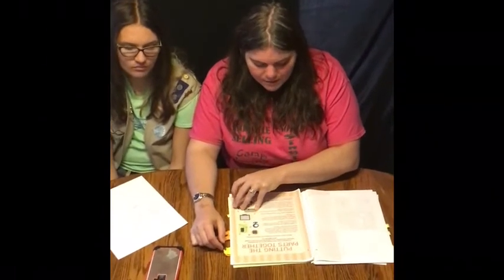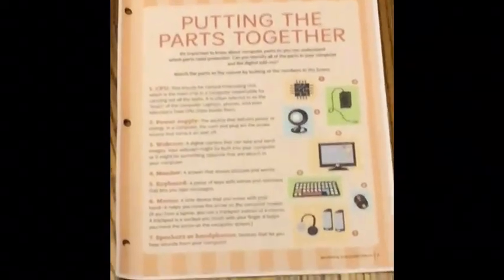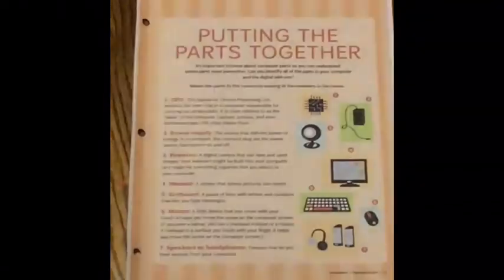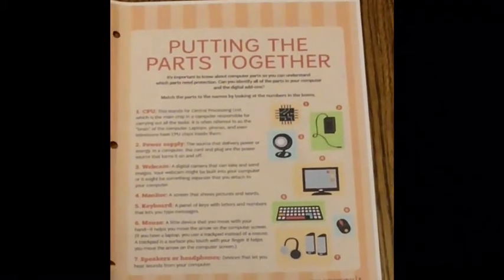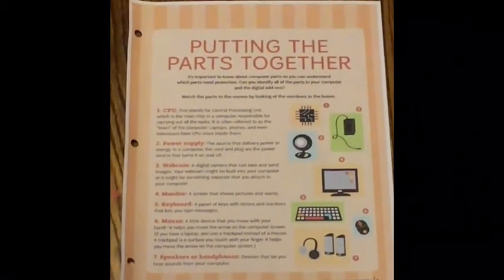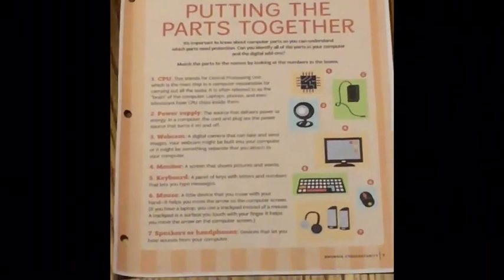Brownie meeting 3/19/20 part 1